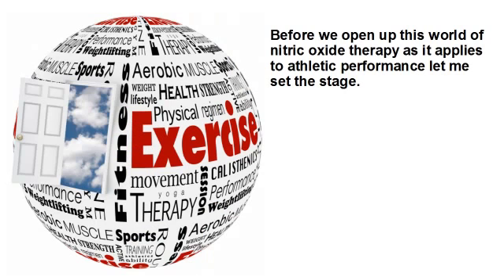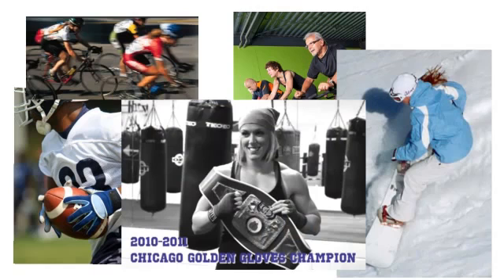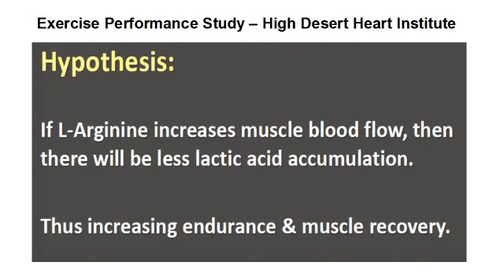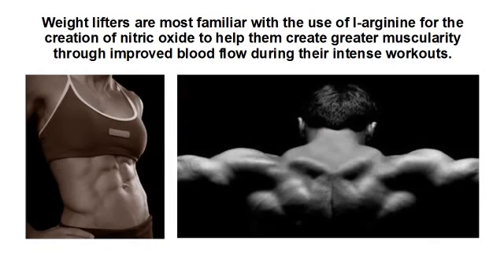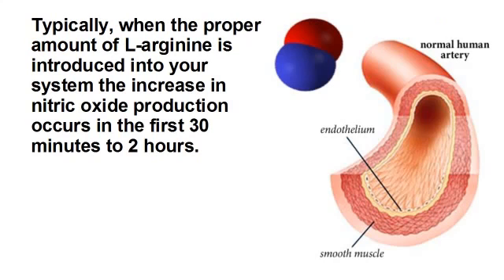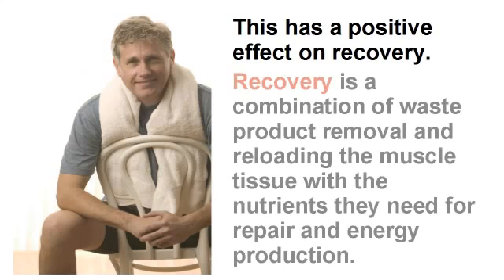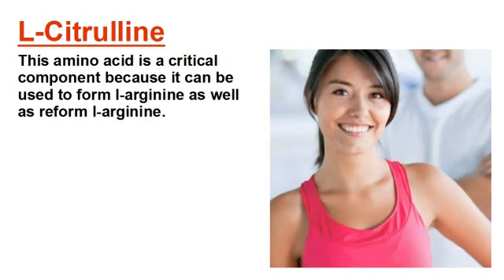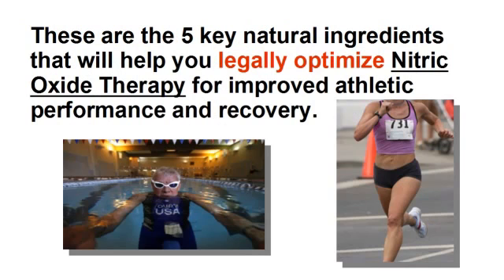Nitric Oxide Therapy for Improved Athletic Performance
If you're interested in how nitric oxide therapy can help you improve your athletic performance, then please contact the person who shared this video with you. They can help you properly apply nitric oxide therapy to legally improve your athletic workouts, performance, and recovery. Ask them for our nitric oxide programme.